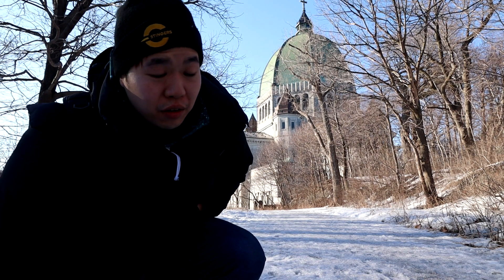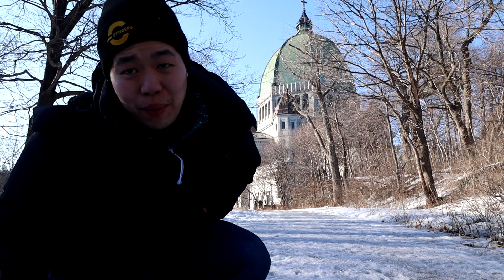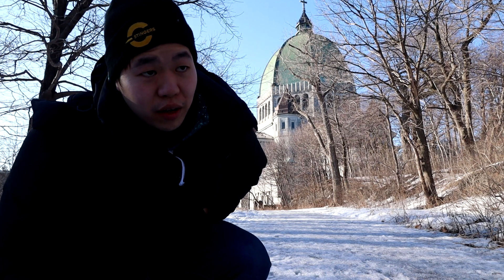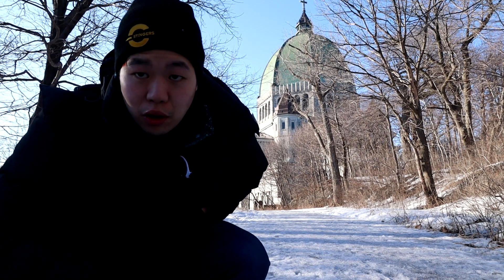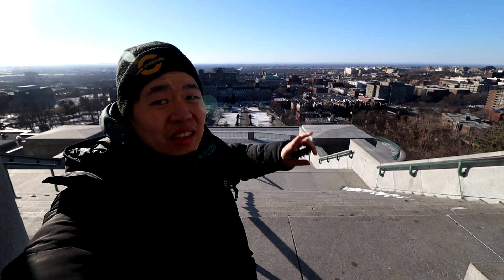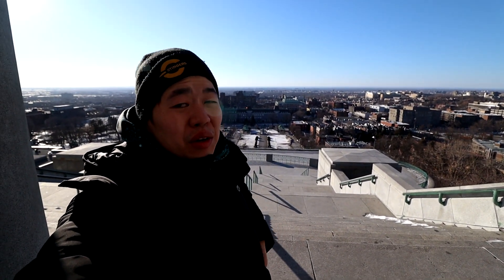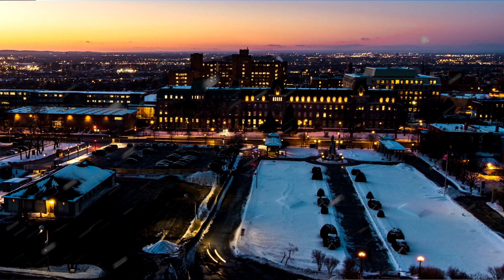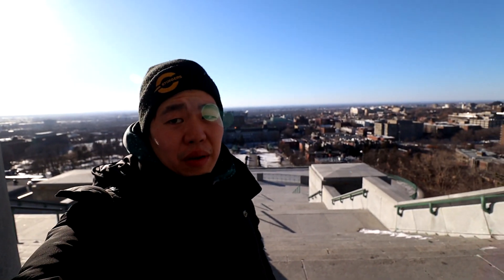You Must Visit The St-Joseph Oratory - Montreal 30 Day Challenge Ep.6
Day  6 Montreal 30 Day Challenge - We visit the St Joseph Oratory! This Church is the most historic church in Montreal and it has an amazing view!

Don't Forget, Stay out of Trouble